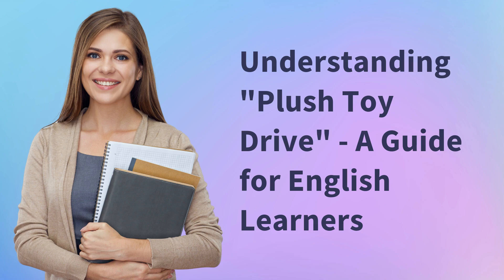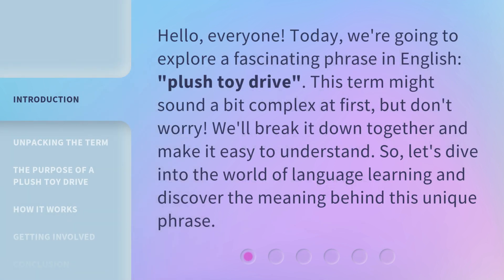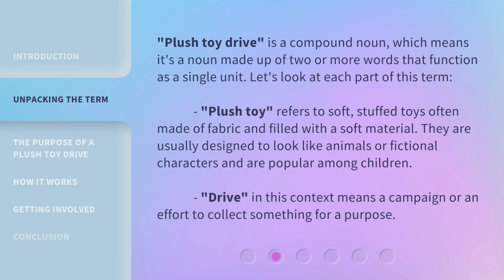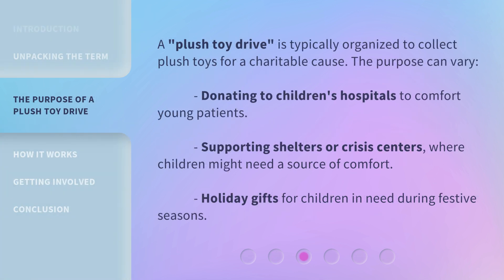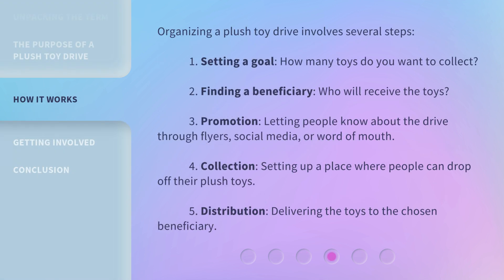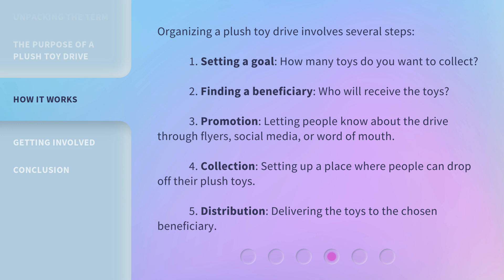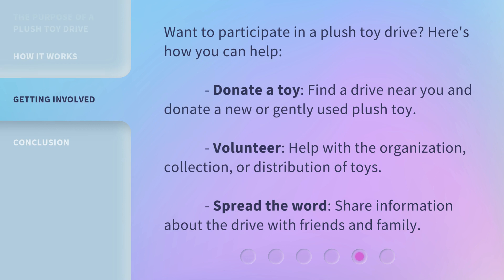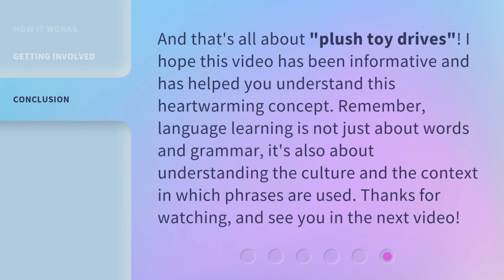Understanding "Plush Toy Drive" - A Guide for English Learners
00:00 • Introduction - Understanding "Plush Toy Drive" - A Guide for English Learners
00:33 • Unpacking the Term
01:07 • The Purpose of a Plush Toy Drive
01:31 • How It Works
02:08 • Getting Involved